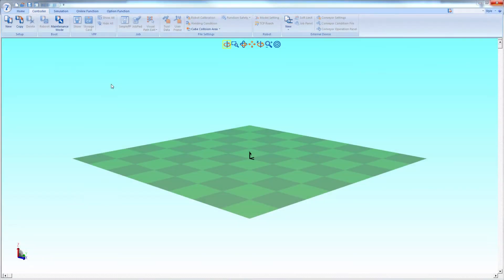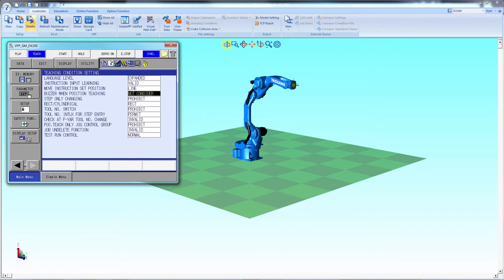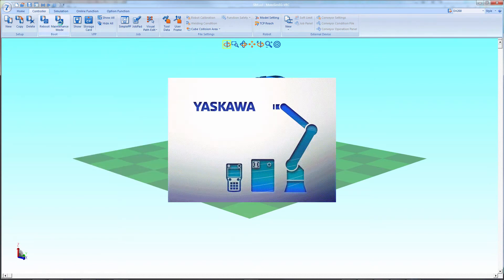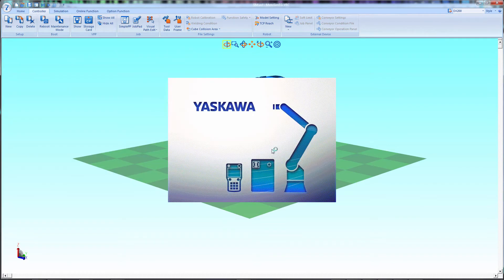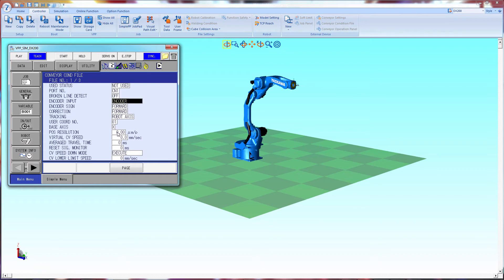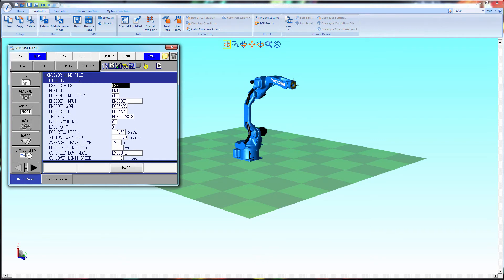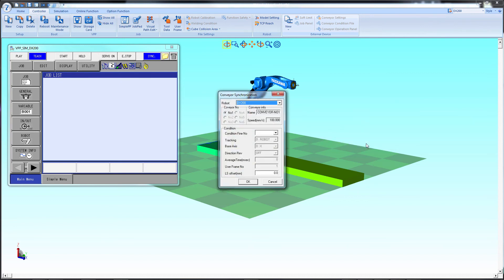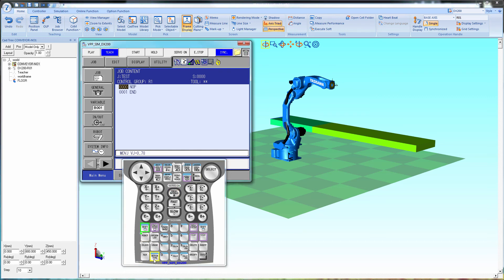Add a Conveyor in MotoSim